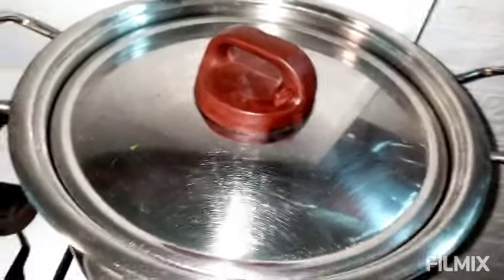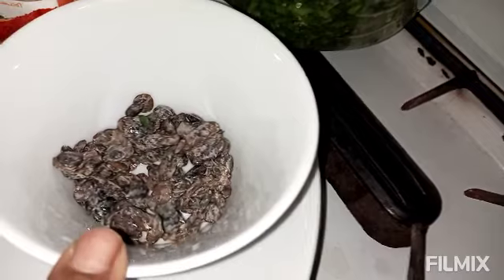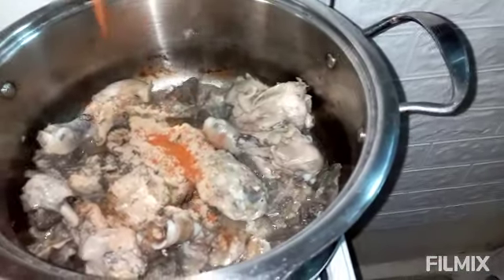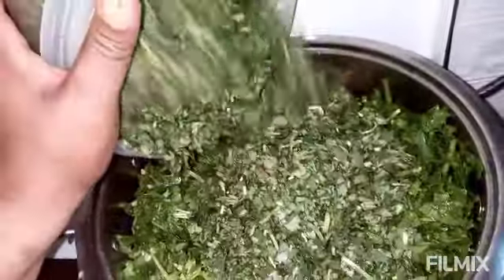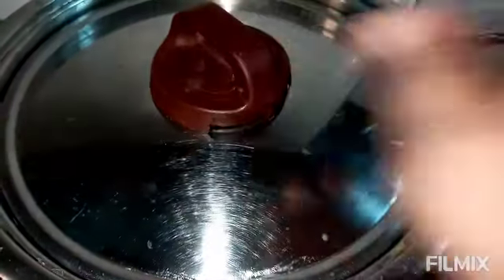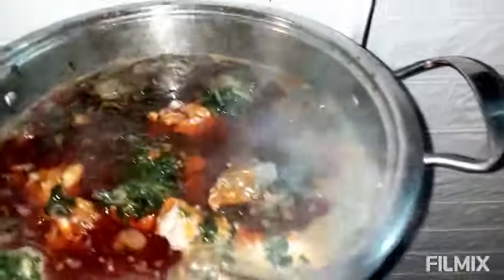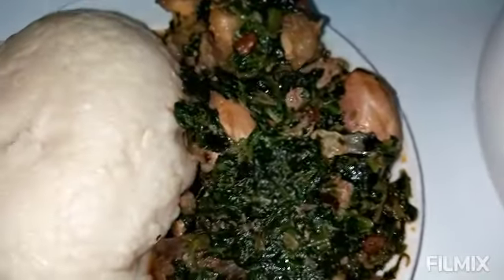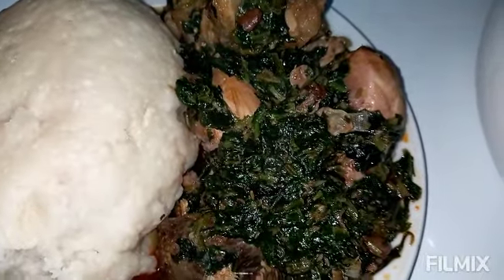Mouth watering#Edikan lkon soup,so delicious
Created by VideoShow Edikan soup is cooked with ASSORTED beaf,water leaf SPINASH,CRAYFISH, dried fish stock fish, chilli pepper, seasoning cube, salt to tast and palm oil